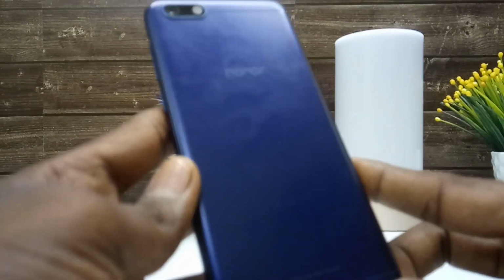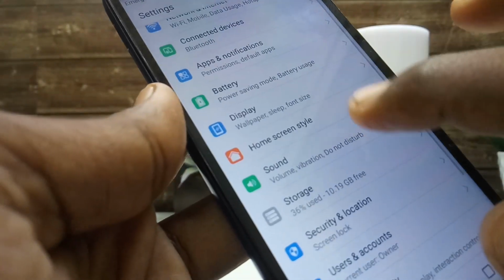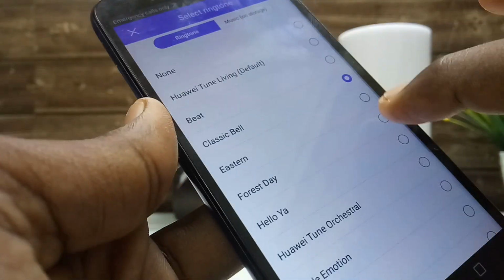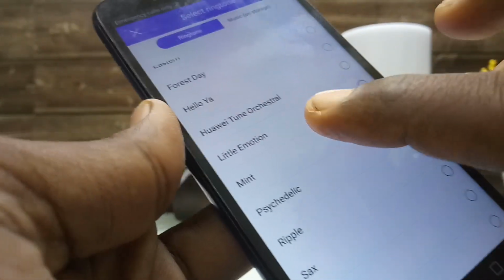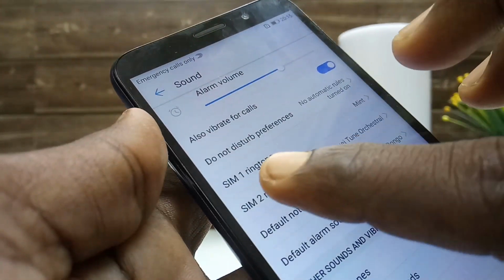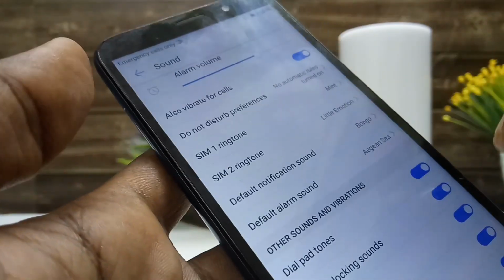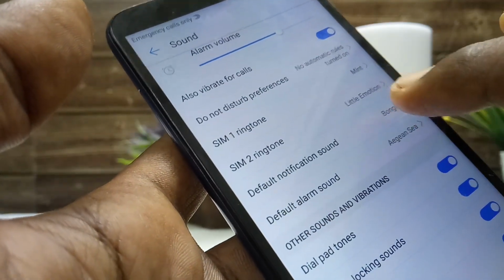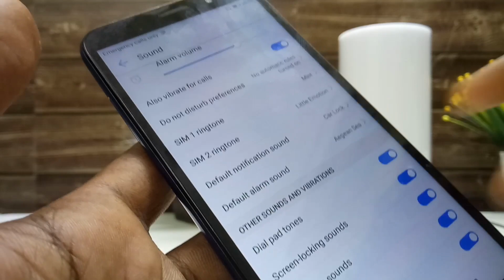How to set ringtone in Honor 7s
Honor 7s ringtone setting tutorial is here. If you find difficult in getting your settings fast, then you must watch this tutorial on how to set ringtone in Honor 7s. You can able to set system ringtones or custom ringtone for both the SIM, that is SIM 1 and SIM 2. Also you can customize several other tones like default notification sound, keypad tones, etc.